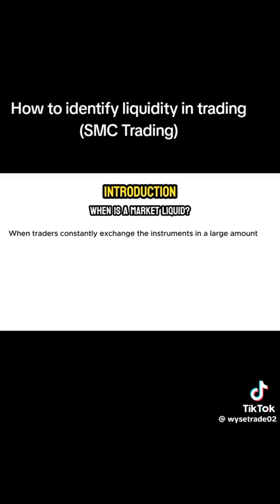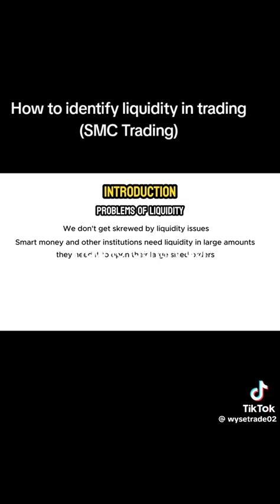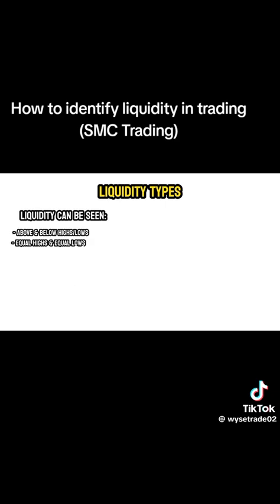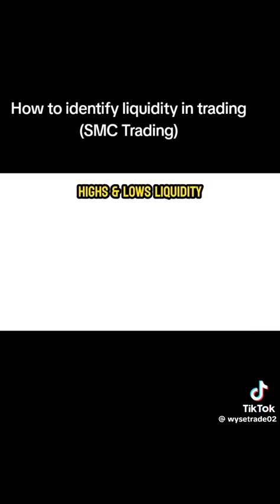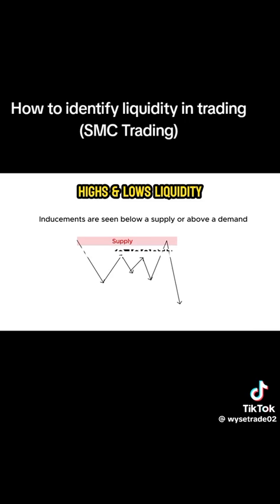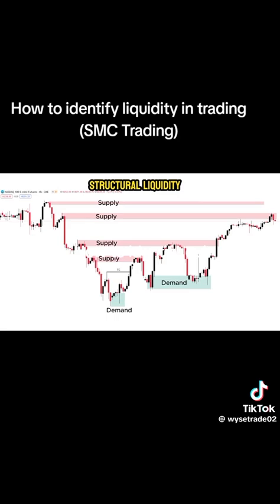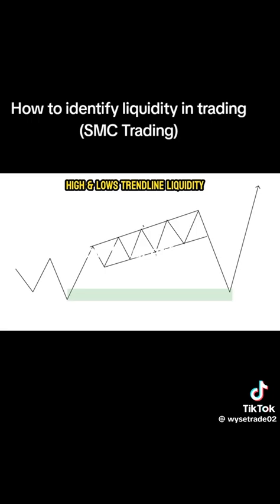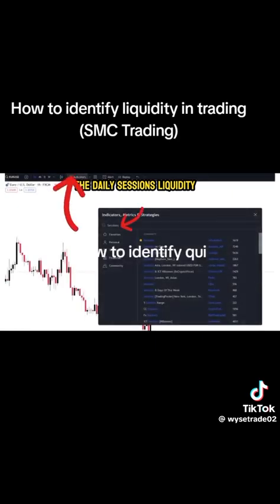This Is The Easiest Way To Identify Liquidity In Trading (SMC Strategy)